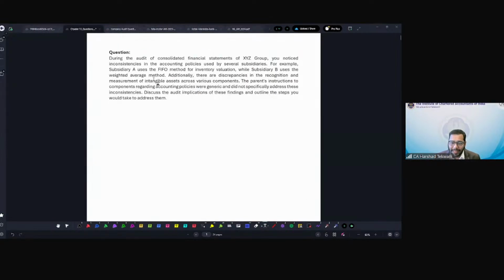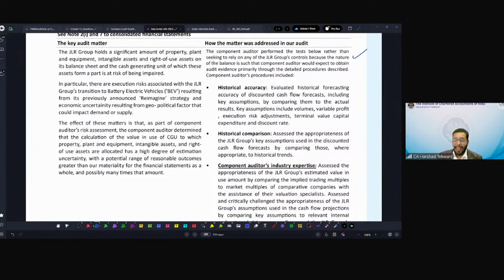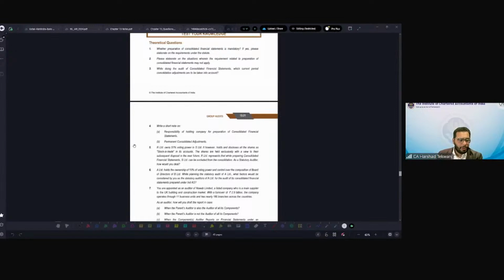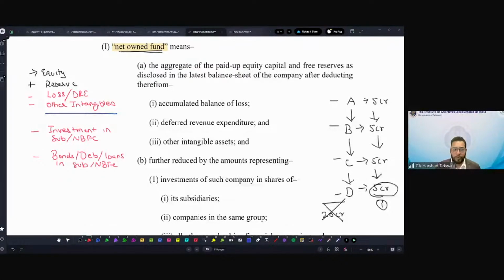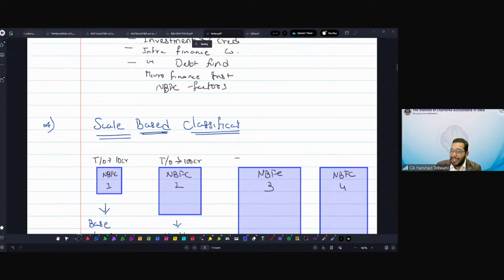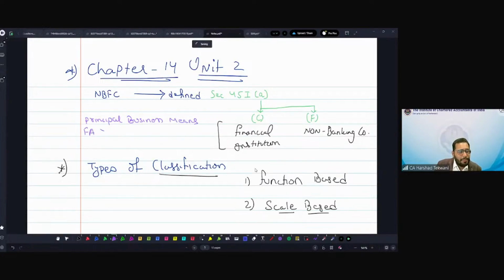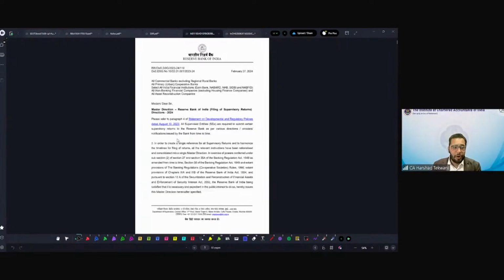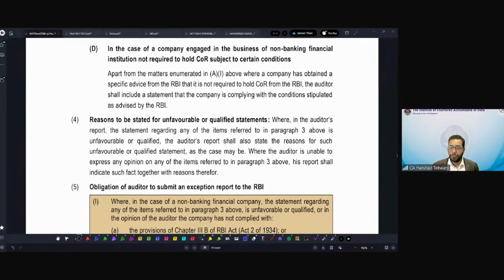Final Paper 3: AAA&PE | Topic: Chapter 14 :Special Features of Audit of...| Session 2 | 15 Jan, 2025